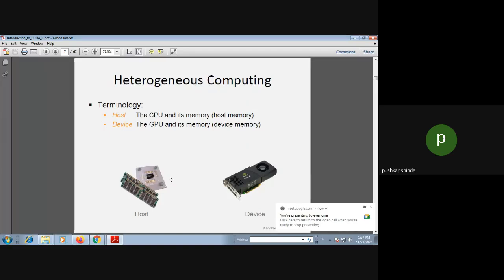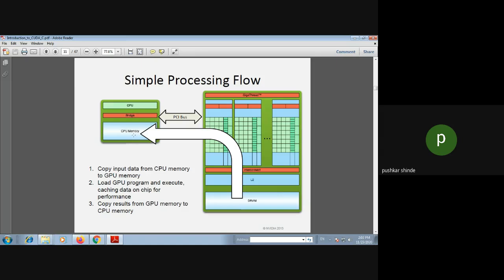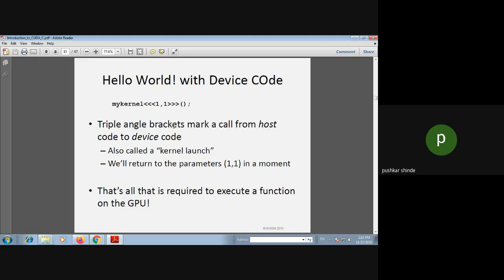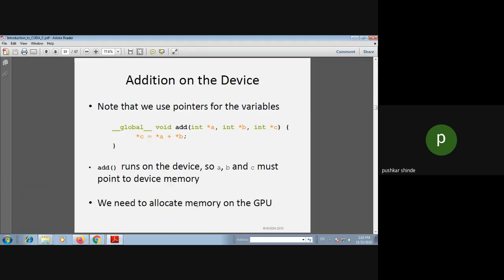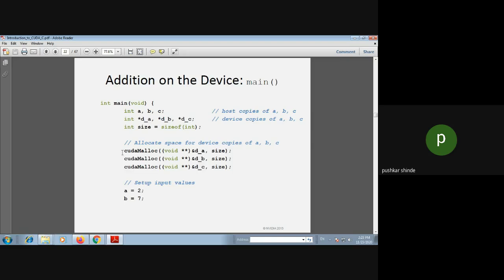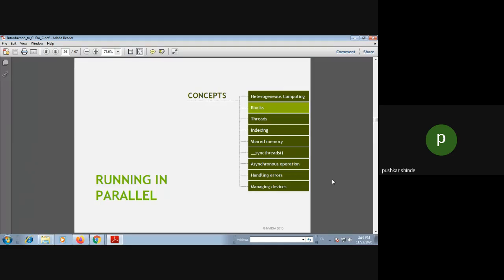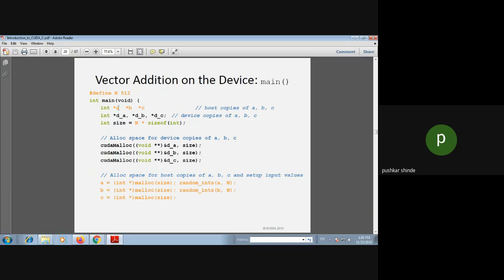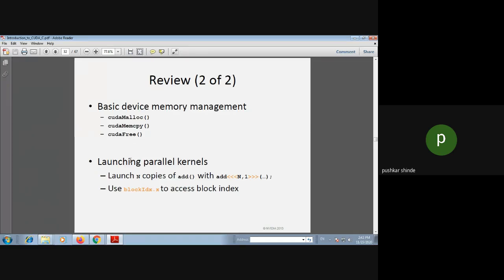CUDA programming basics